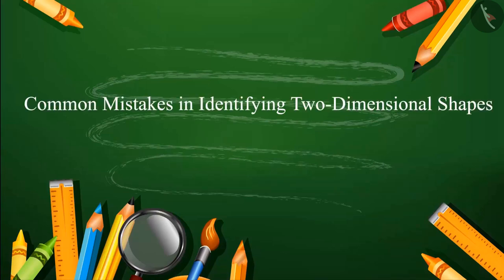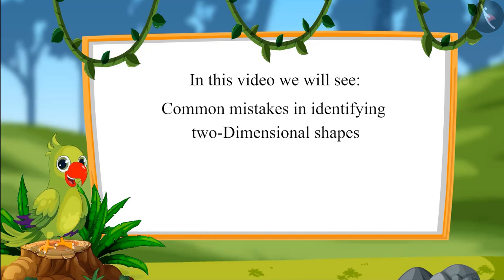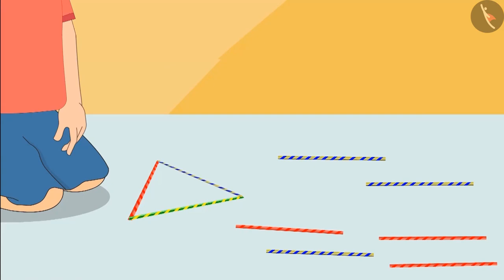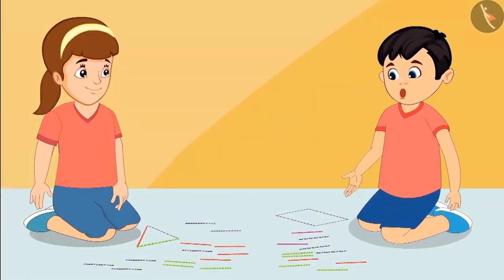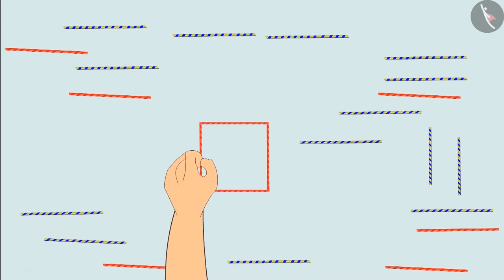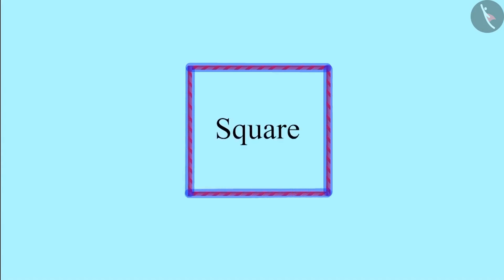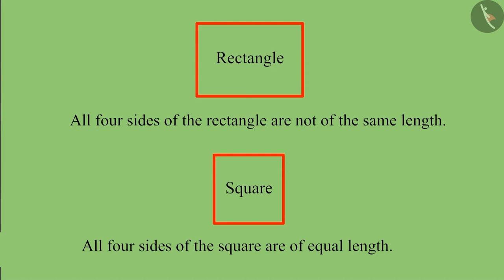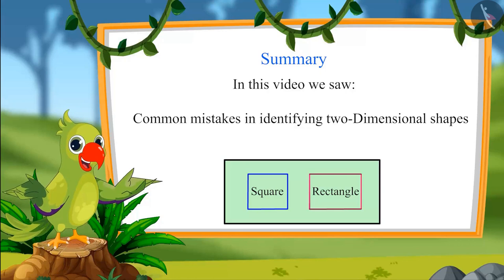Class 1 Maths Chapter 1 'Shapes and Space' (Part 9) Two Dimensional Shapes cbse ncert